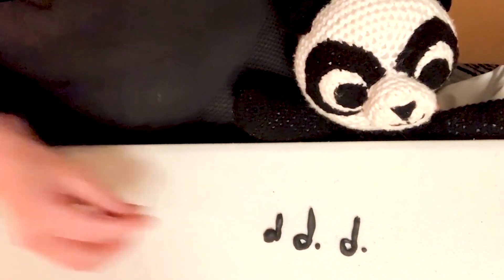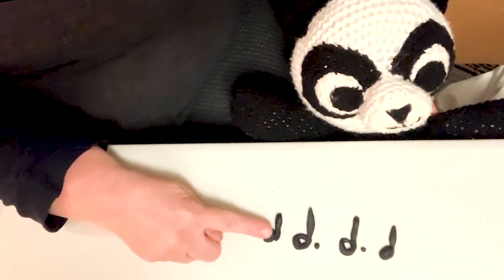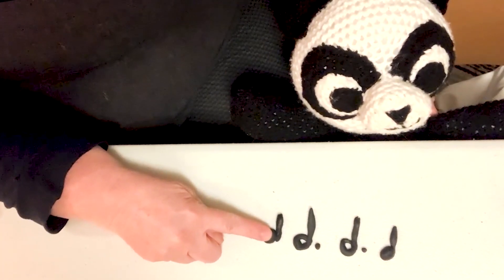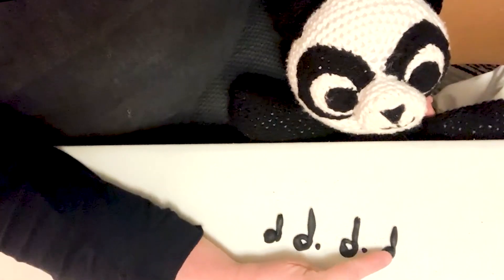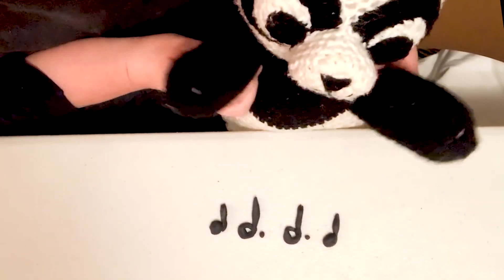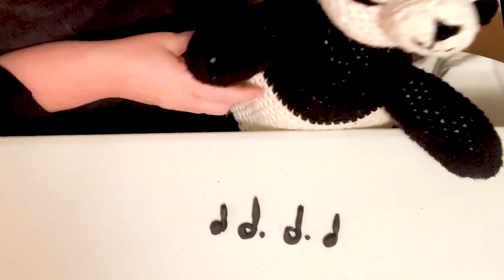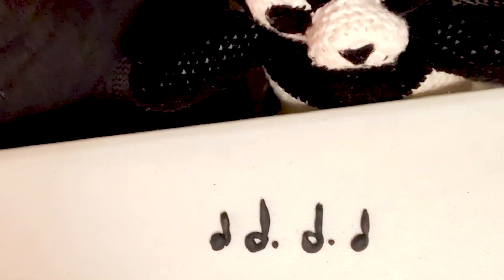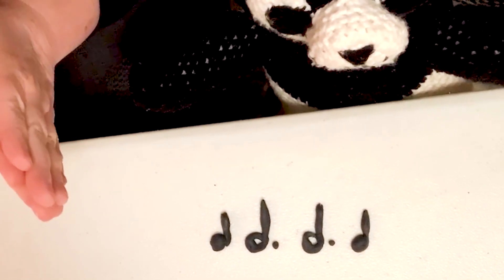02 RHYTHM: Quarter and Dotted Half Notes - Piano Clay Time with Paisley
Learning Rhythm:  Quarter and Dotted Half Notes - Piano Clay Time with Paisley

Piano Clay Time with Paisley
This is a video showing Little Learners how to make piano symbols with clay.
Come learn piano with Paisley the Panda.